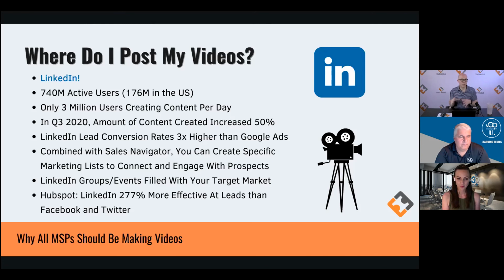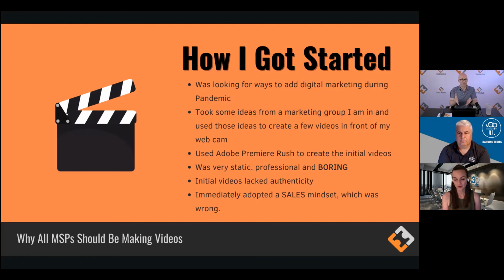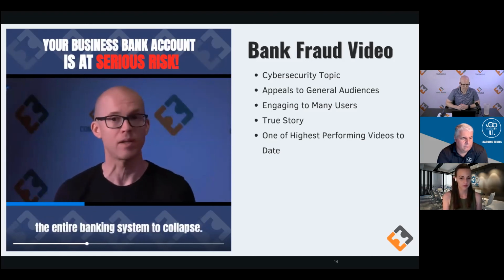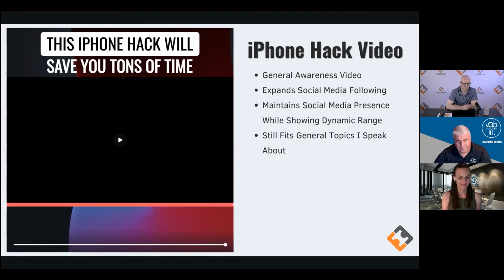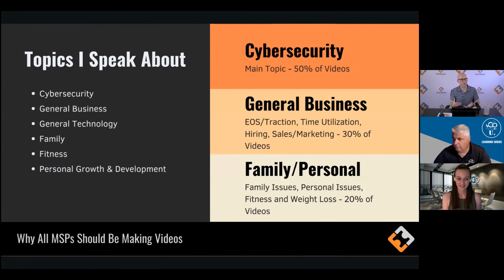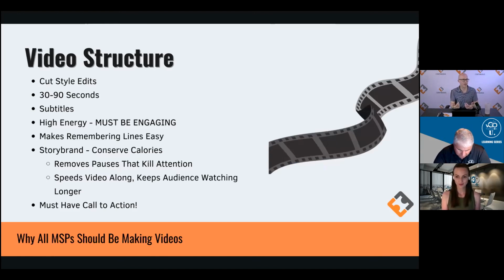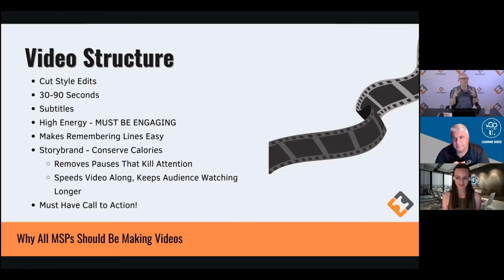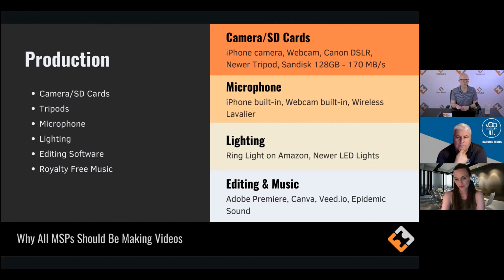vCIOToolbox June Learning Series